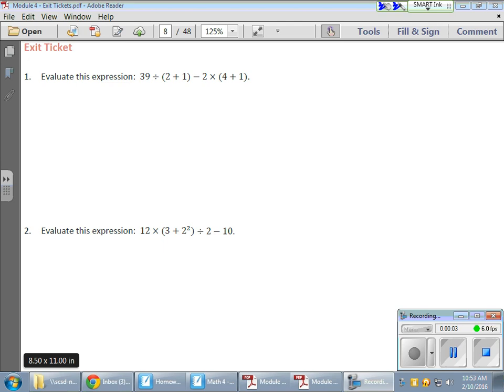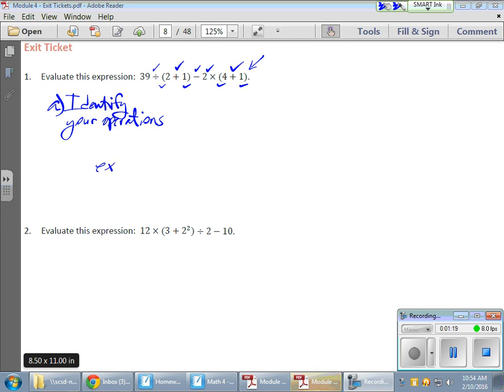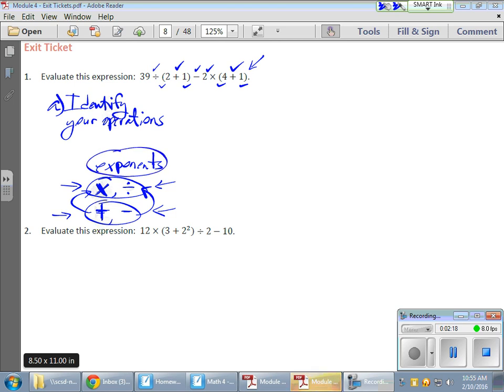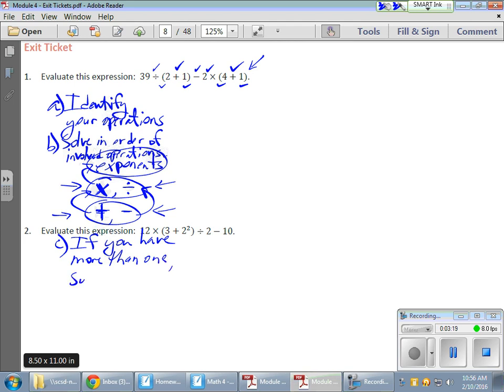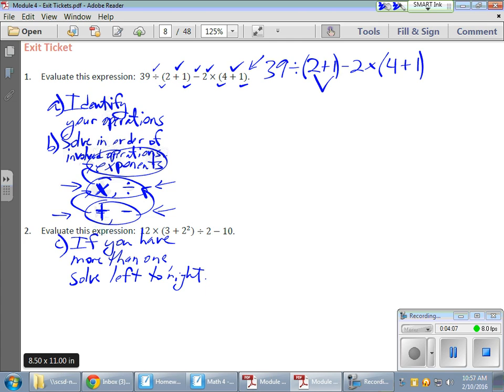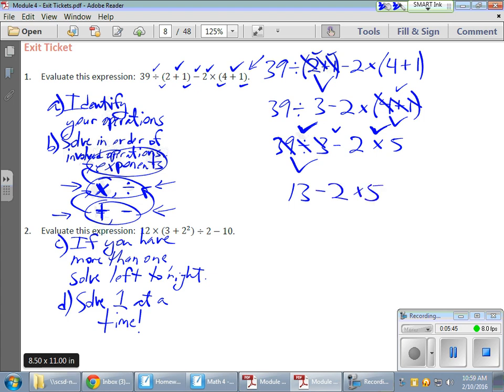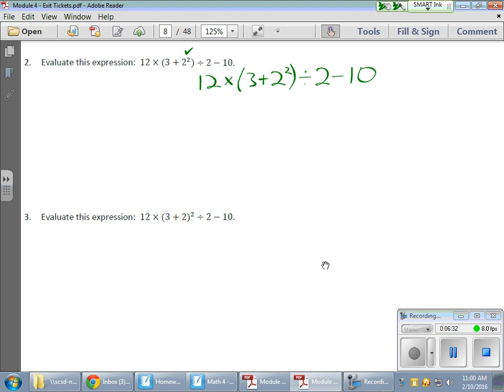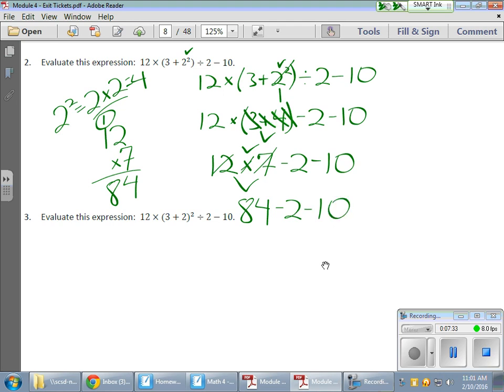Grade 6 Module 4 Lesson 6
This video introduces order of operations and the process that goes into solving multiple operational problems.  Problems include parenthesis, exponents, multiplication, division, addition, and subtraction.